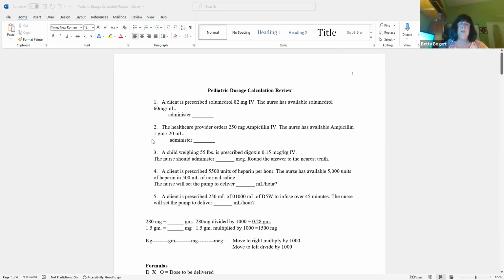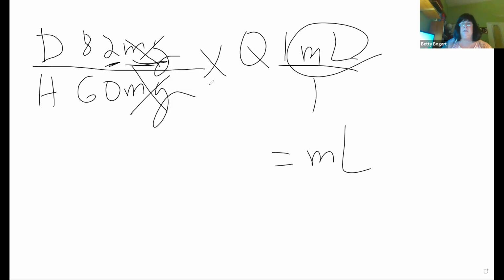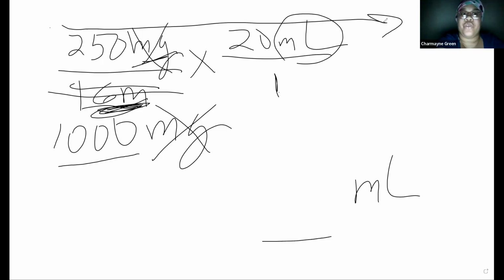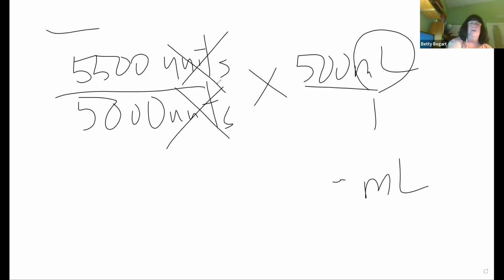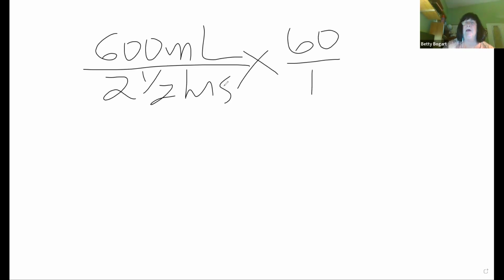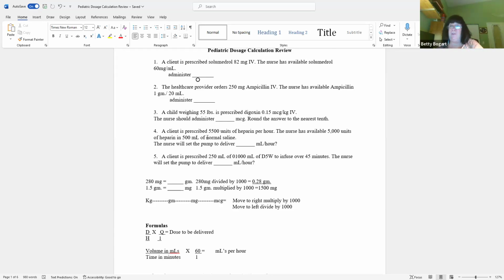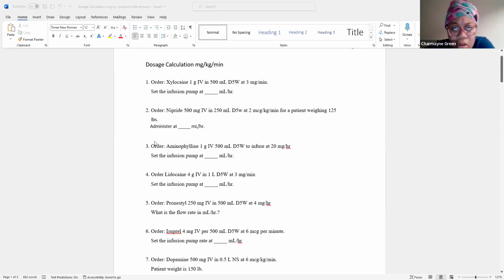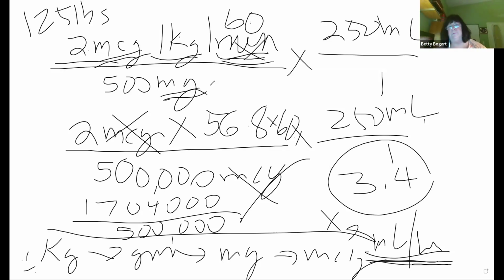All Pediatrics Dosage Calculation Review